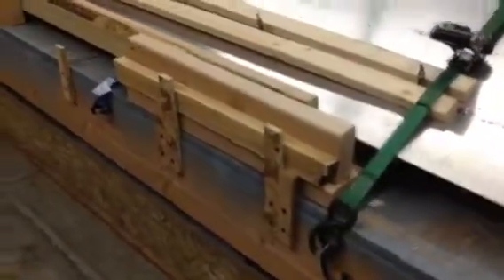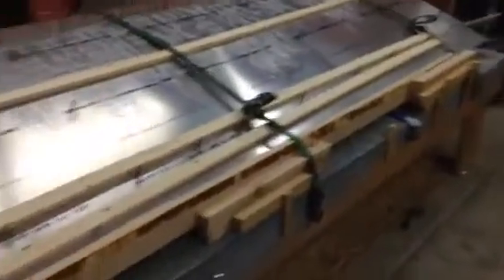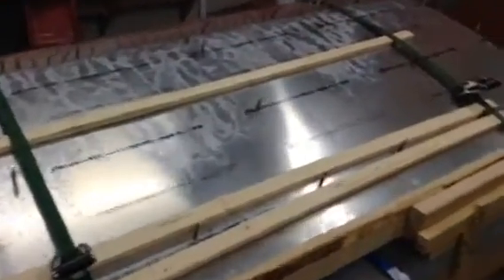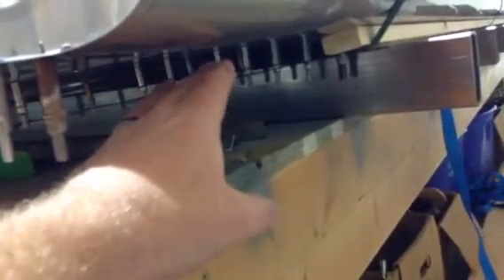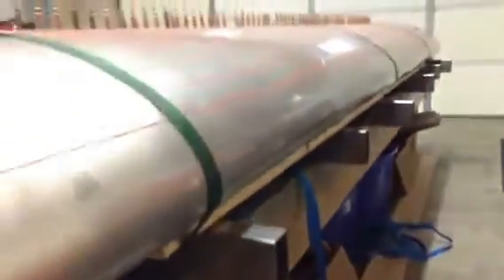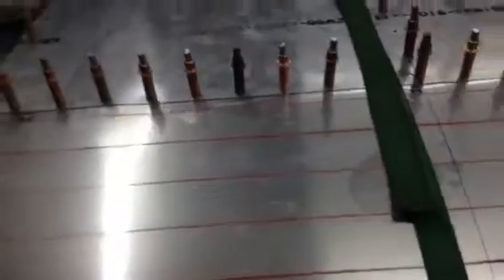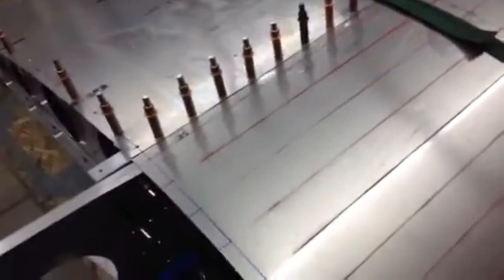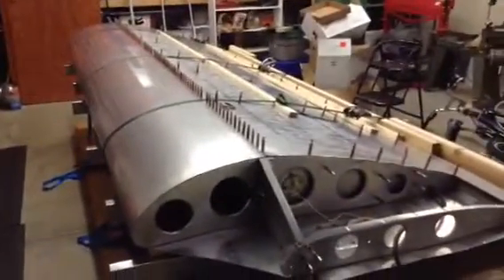Installing nose skin Zenith 701 Drooped Nose Ribs